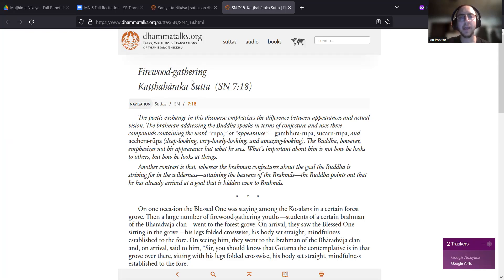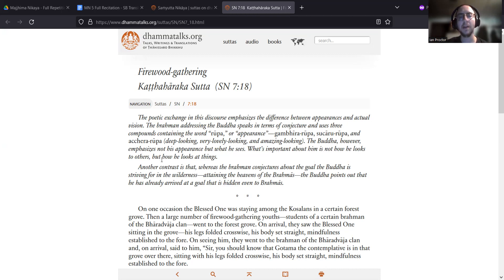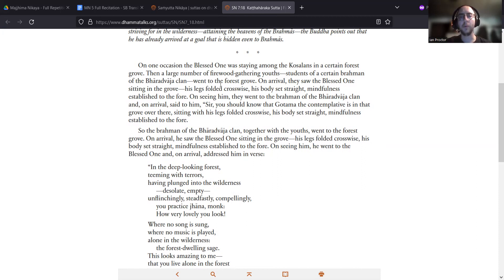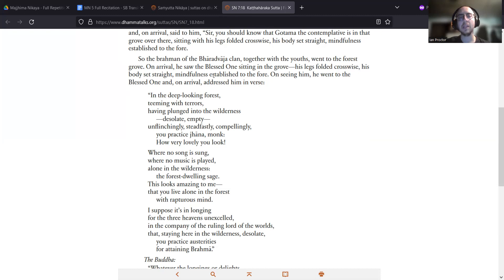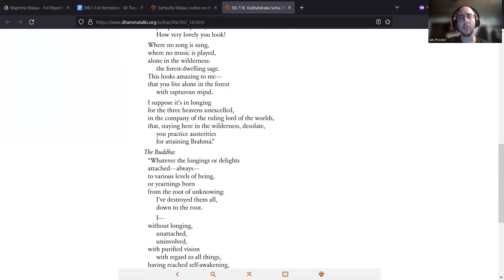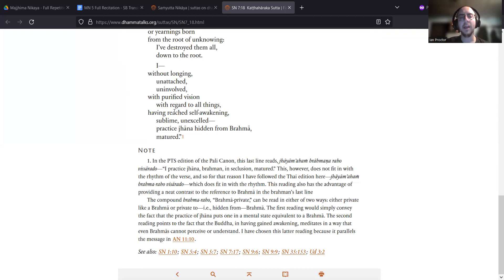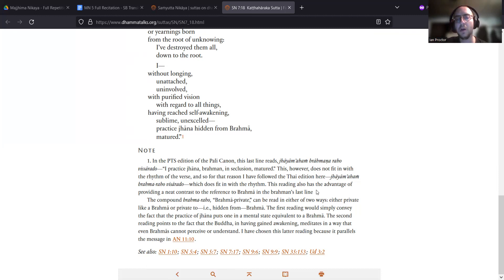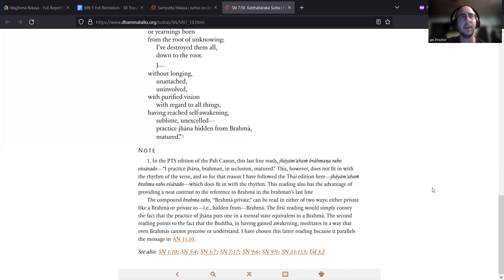SN 7.18 - Kaṭṭhahāraka Sutta | Firewood-gathering - Ajahn Ṭhānissaro Translation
Sutta Summary: A brahman imagines that the Buddha has gone to the forest to attain union with Brahmā.